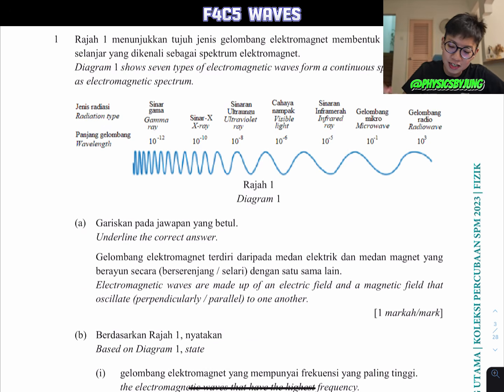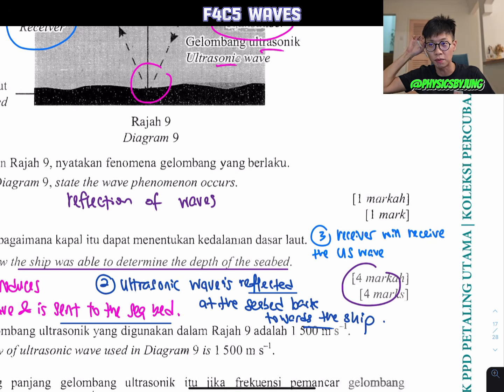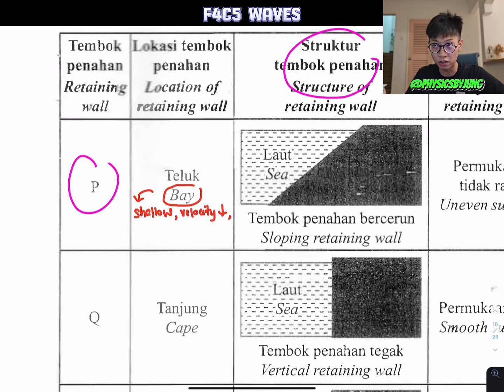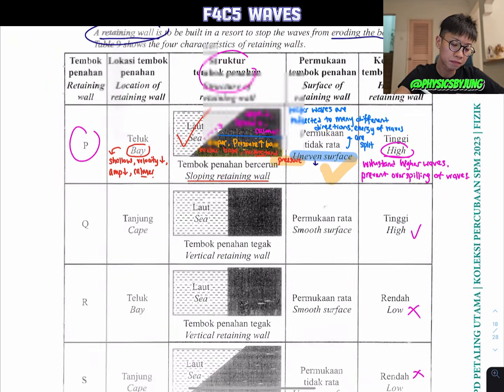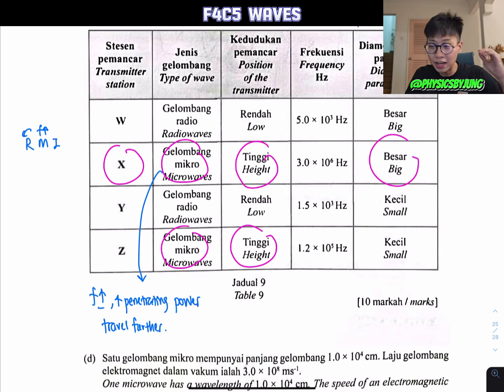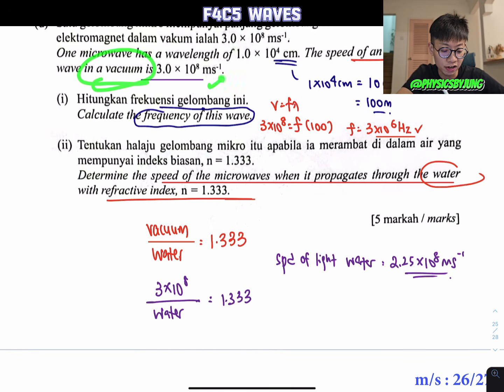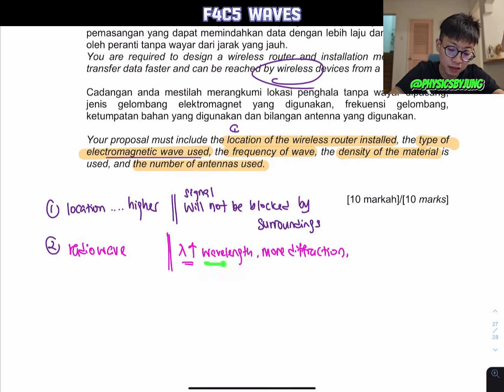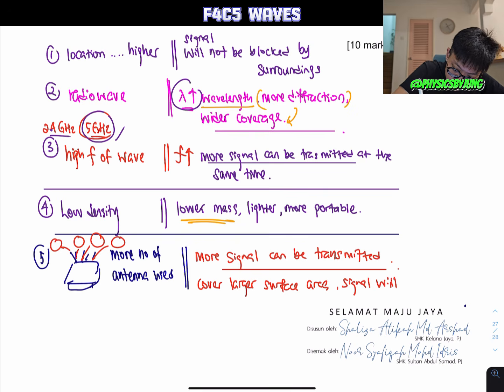SPM 2023 || PHYSICS State Paper Series Episode.3 F4C5 Waves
follow me  @physicsbyjung